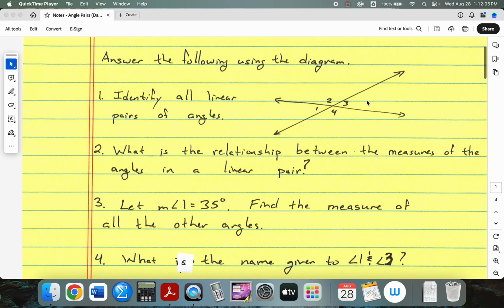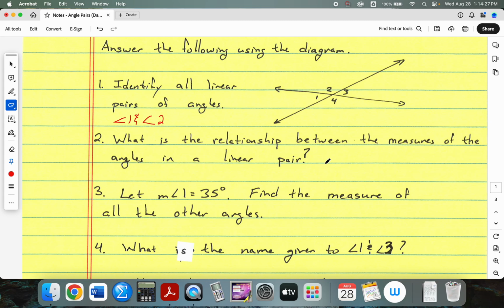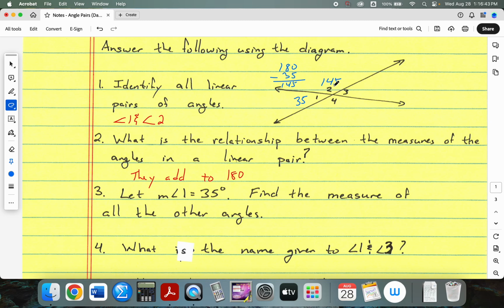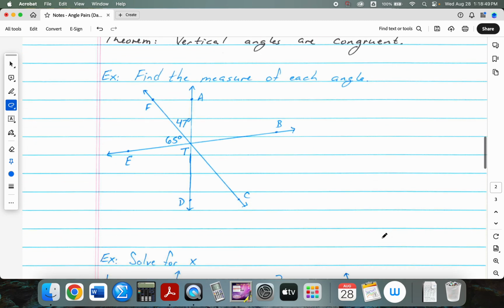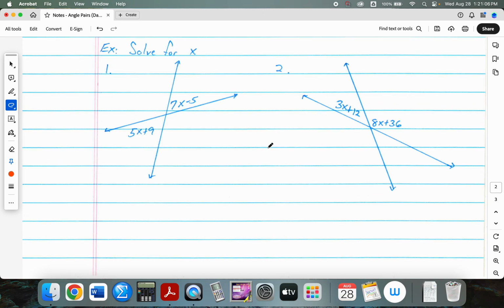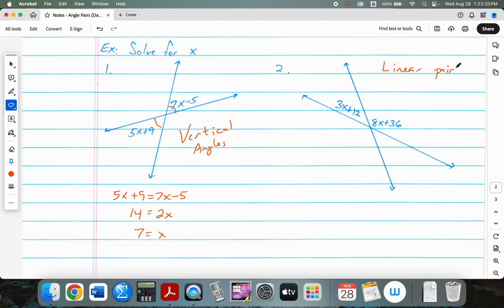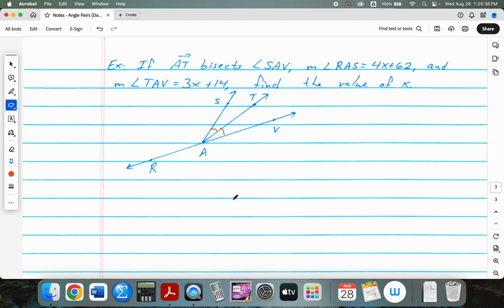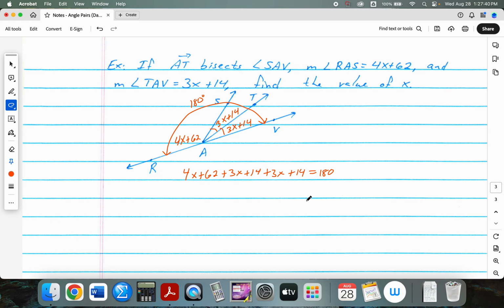H Geom Aug 28